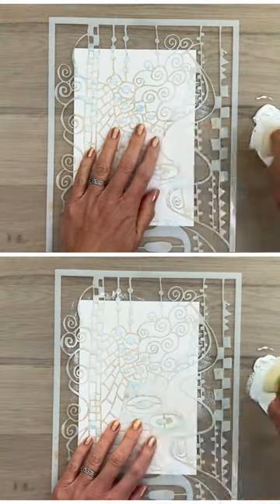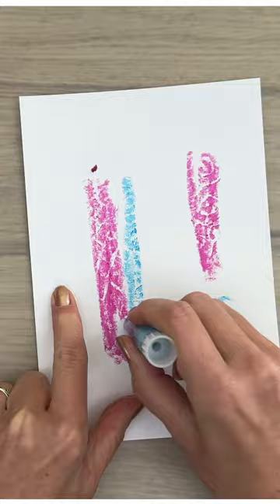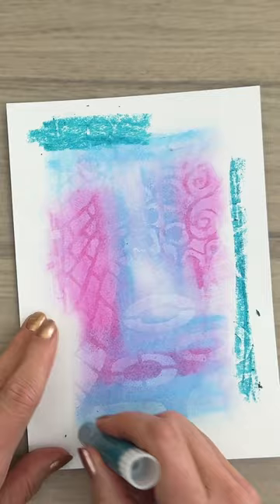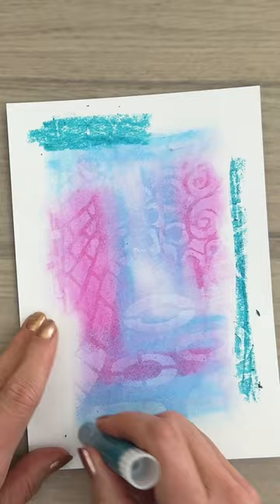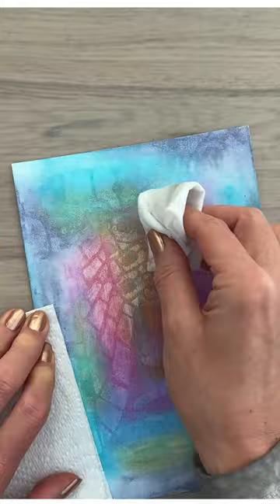Just like MAGIC🤩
This may be the best Gelatos Technique ever, it's extremely cool and you have to try it if you haven't done this before because you can't go wrong, it's that easy.

✂️ Supplies ✂️
• Elizabeth St Hilaire Mask - Vienna | Fantastic Multi-Pattern design to give you loads of options🤩

• Elizabeth St Hilaire The Klimt Collection 2 - Set Of 7

• Ranger Ink - Dina Wakley Media - Stickyback Canvas Tape - 2 Inch

• Nuvo - Crystal Glaze Clear (great clear glue for sequins)
OR
• Ranger Glossy Accents (good alternative clear glue for sequins)

If you think others will benefit from this video, make sure to share, they will love you for it as will I💙